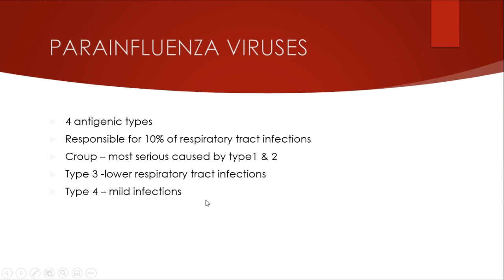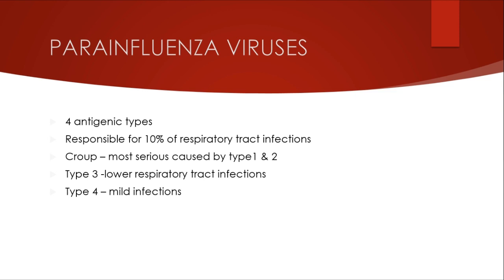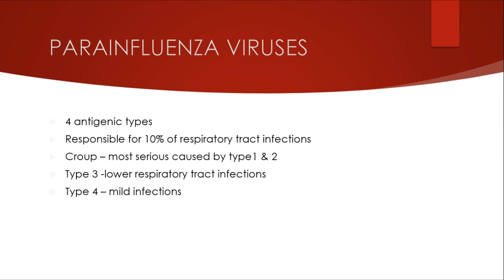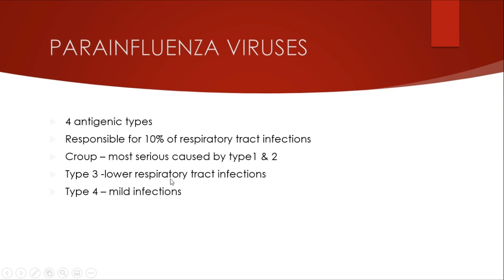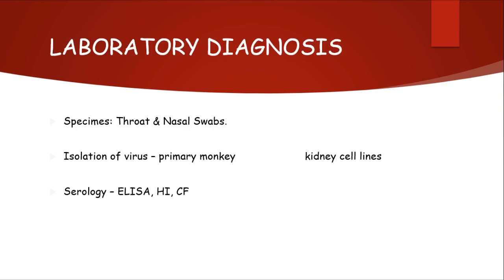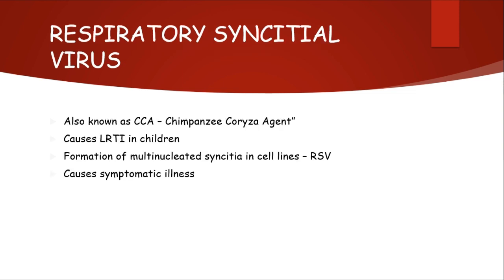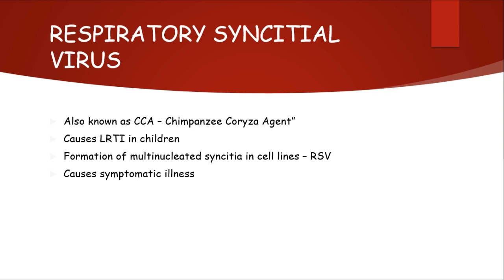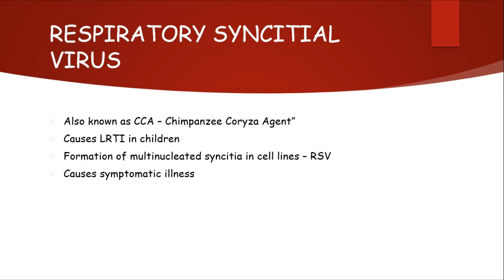Parainfluenza Virus & RSV (Paramyxoviruses): Croup, Bronchiolitis & Diagnosis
Parainfluenza virus and respiratory syncytial virus (RSV), two important causes of respiratory infection in children.

Topics covered:
- Parainfluenza virus and croup
- RSV and bronchiolitis in infants
- Syncytium formation
- Laboratory diagnosis and prevention

Who this is for: MBBS (2nd year), NEET PG / FMGE / INI-CET revision, BSc & MSc Medical Microbiology, BSc MLT / Allied Health Sciences and Nursing students.

About the teacher: Vysakh P.R. – MSc Medical Microbiology (Gold Medal), MRes Molecular Microbiology (Nottingham Trent University, UK), 13+ years teaching microbiology to medical and allied health students.